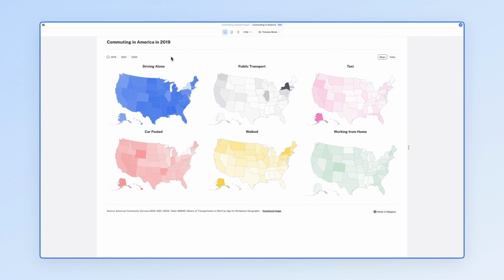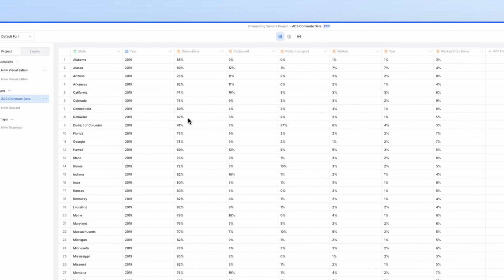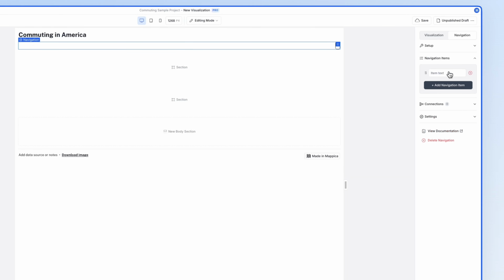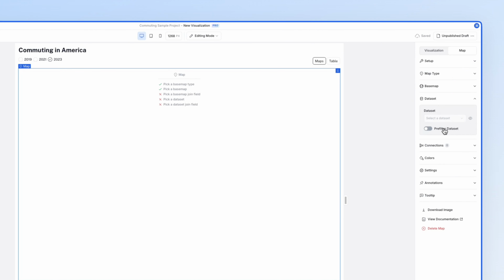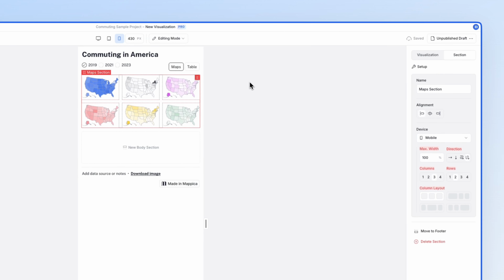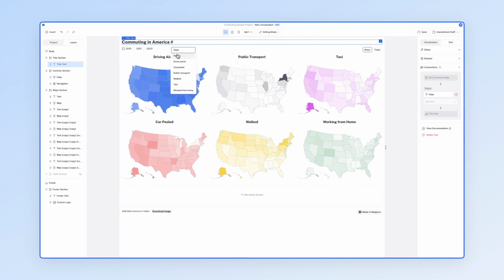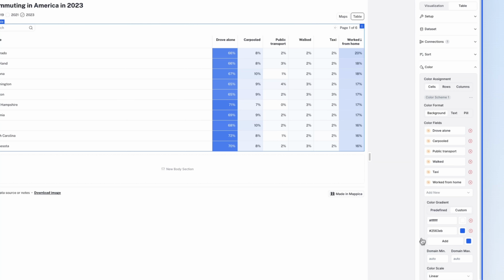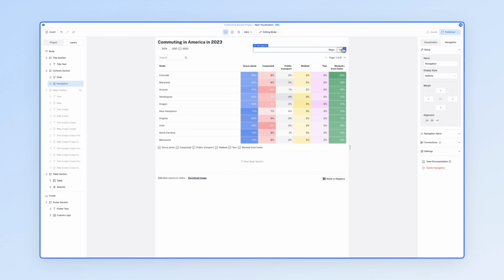Building Data Visualizations Without Code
Welcome to our tutorial on creating data visualizations without code in Mappica. In this introductory video, we build a choropleth map and a table with custom color formatting. We make them responsive to different screen sizes and then connect them to other elements to control them dynamically.

The video introduces users to three "control" element in Mappica: filters, which filter out rows of data; selectors, which control the columns of data displayed as data series; and navigation, which toggles the visibility of entire sections on the canvas.

00:00 Introduction
01:49 Uploading and Setting up a Dataset
02:53 Finding a Basemap
03:13 Setting up a Visualization
03:27 Sections
04:22 Navigation Elements
05:15 Filter Elements
06:44 Adding a Choropleth Map
09:10 Using Sections for Responsive Design
11:37 Dynamic Text
12:42 Table Elements
14:59 Selector Elements
16:01 Publishing